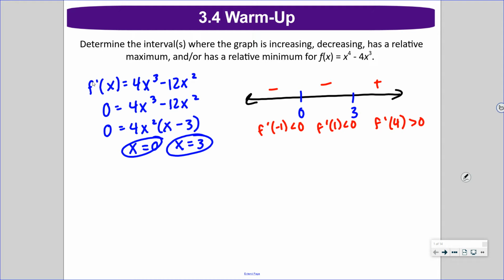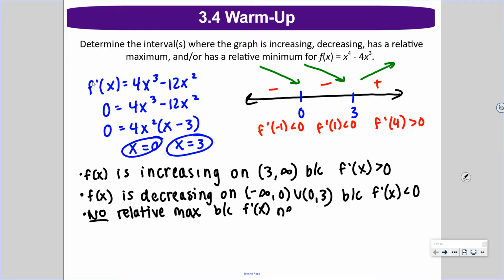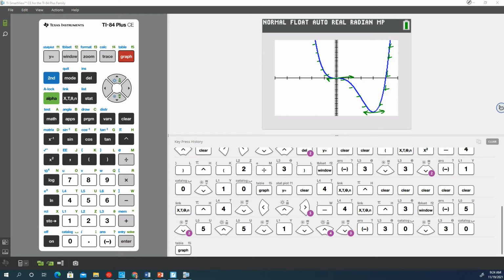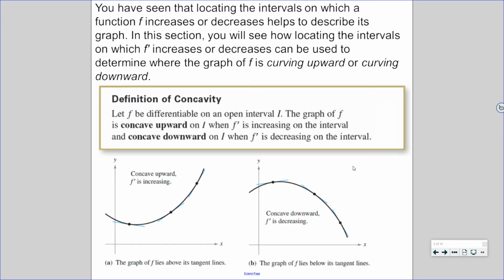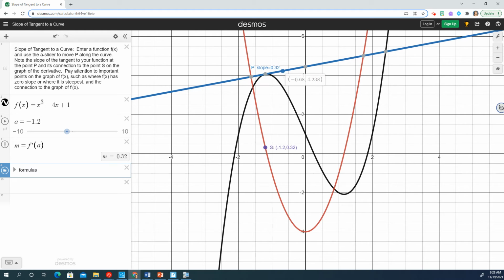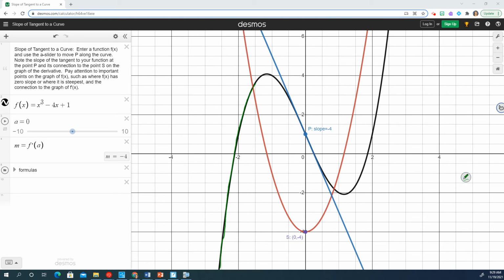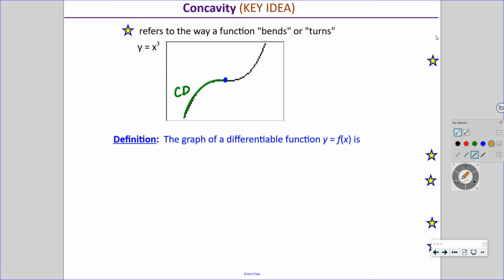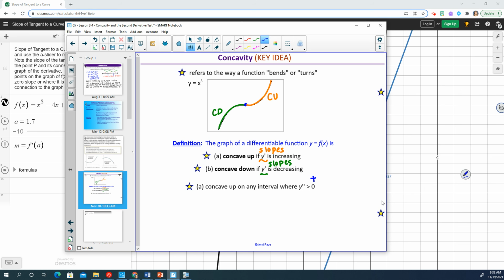Lesson 3.4 Day 1 (11/19) - CALC